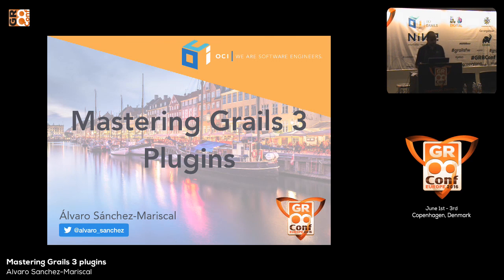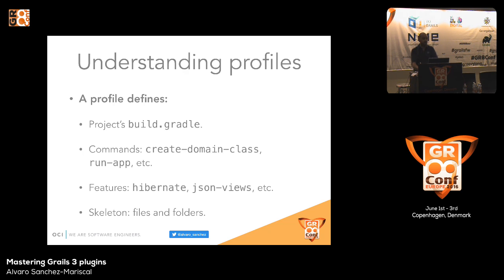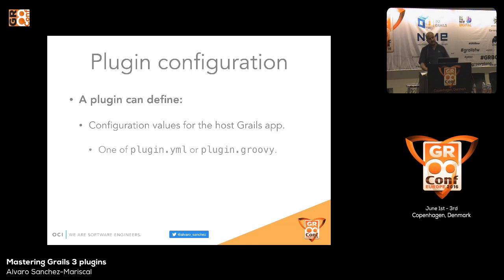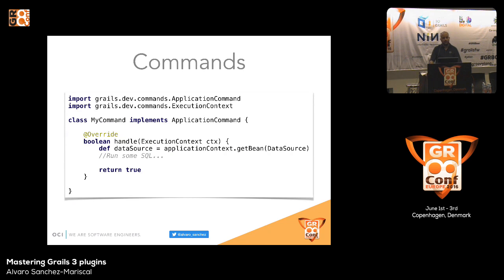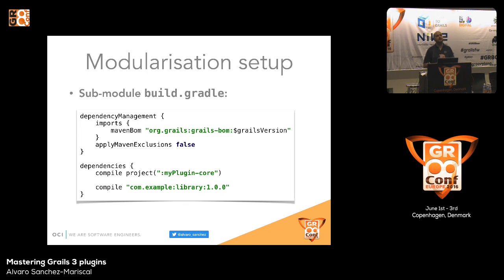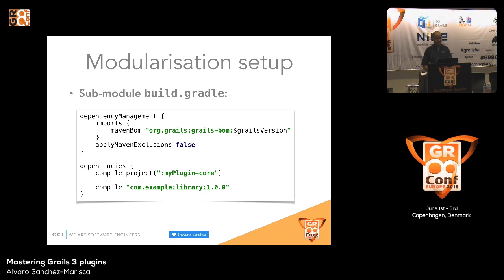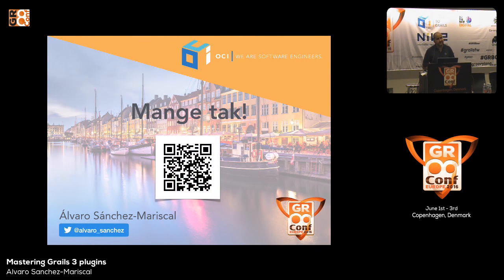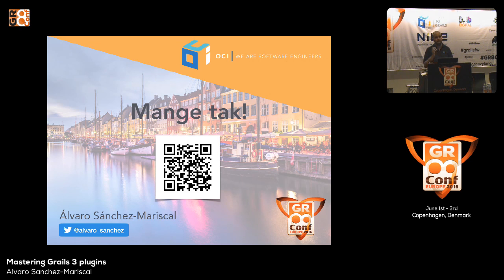Mastering Grails 3 plugins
With Grails 3, the plugin development experience changes a little bit compared to that of Grails 2. In this talk, Álvaro (member of the Grails team at OCI, Grails committer and author of several plugins) will cover several topics to understand how plugins work in Grails 3, focusing on best practices.The session is structured as a set of tips and tricks with code samples in the following areas: modularisation, build system, testing and publishing.